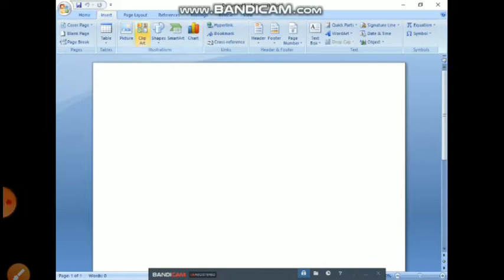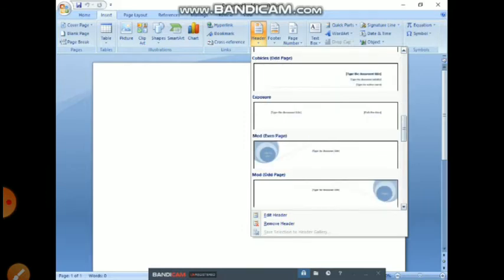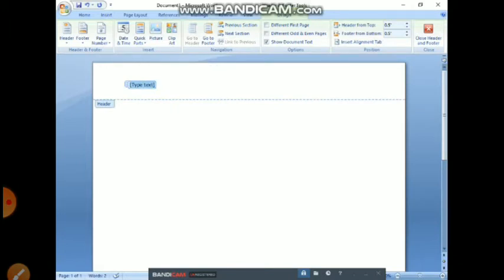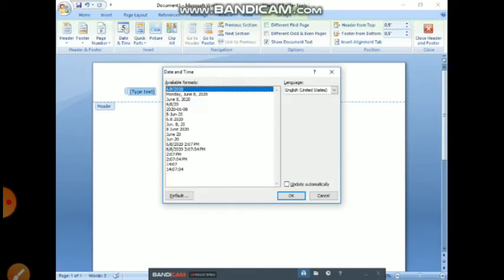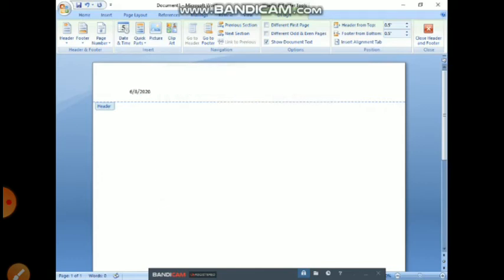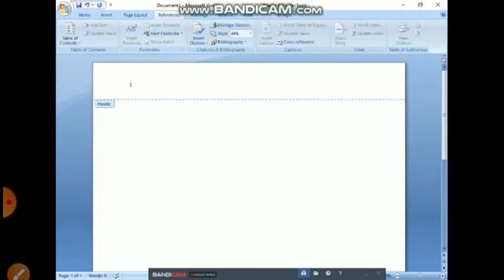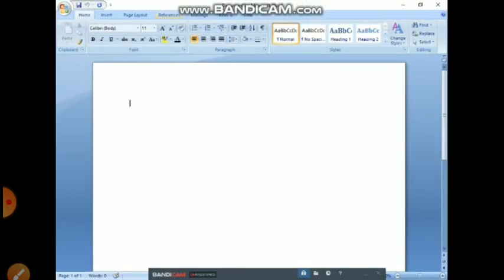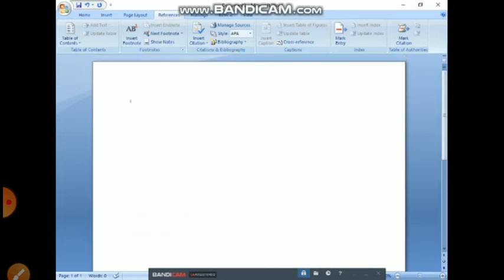Header and footer